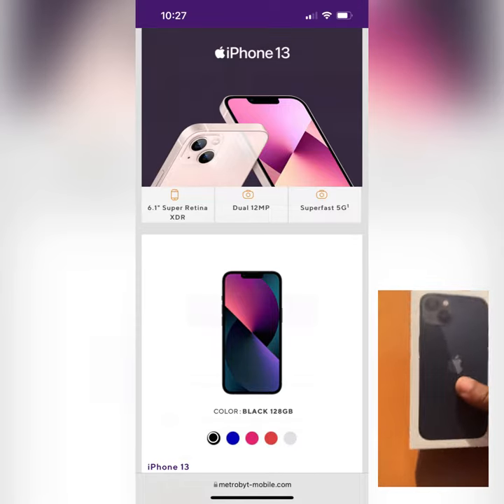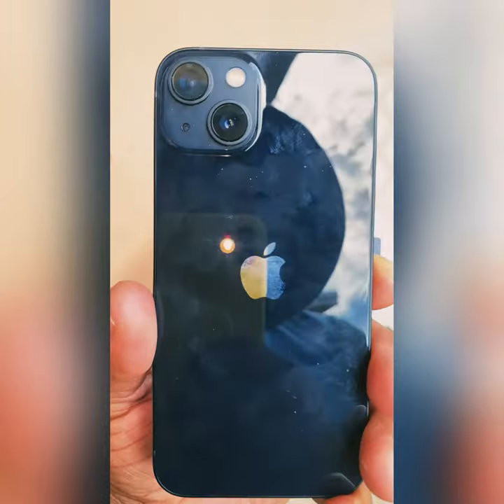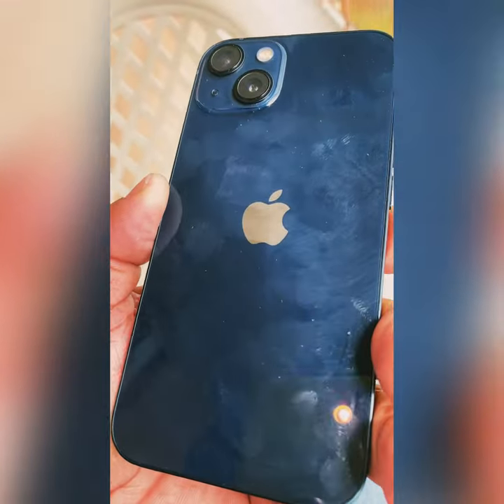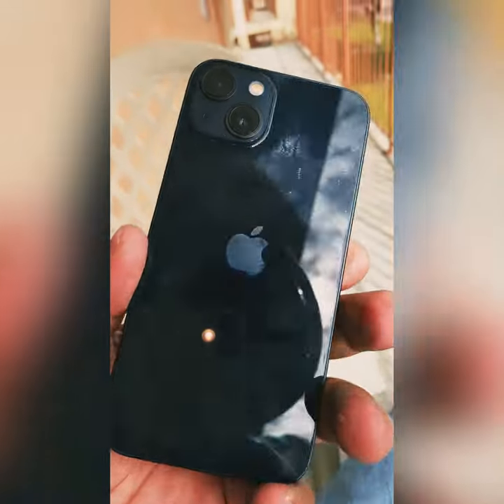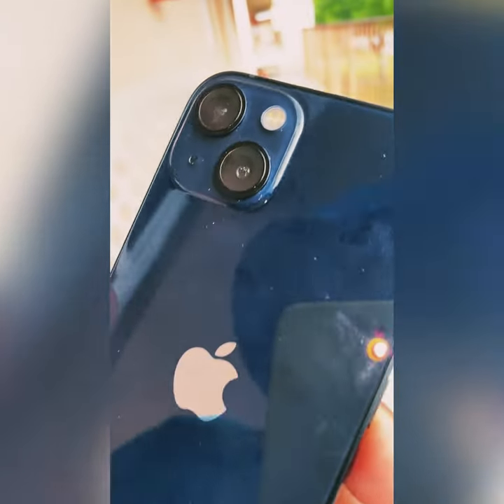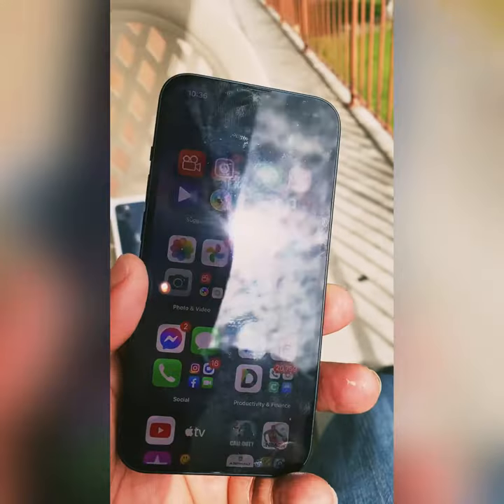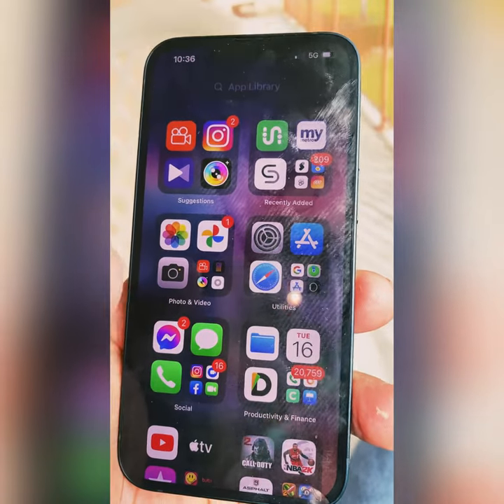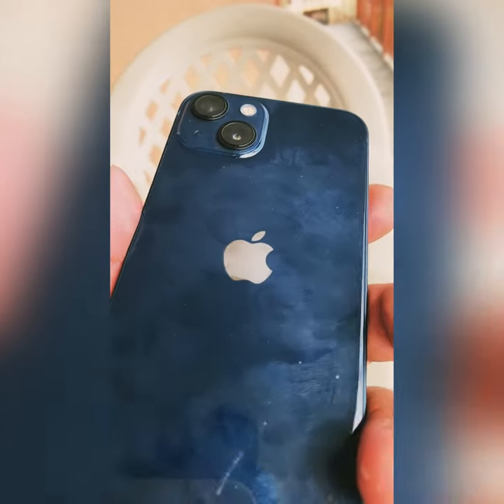iPhone 13 Midnight is Navy blue Dark Color Not Black